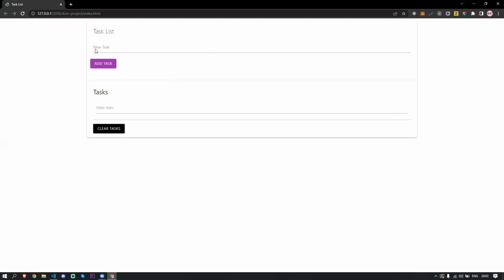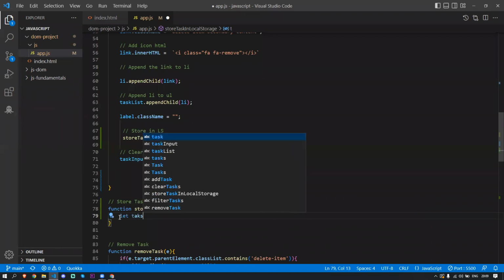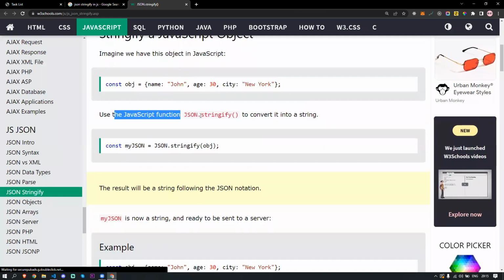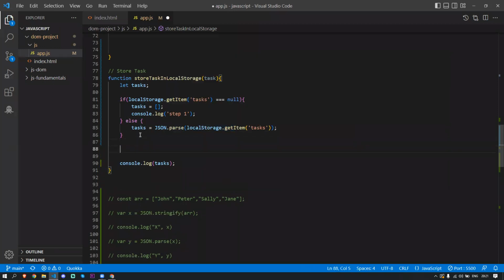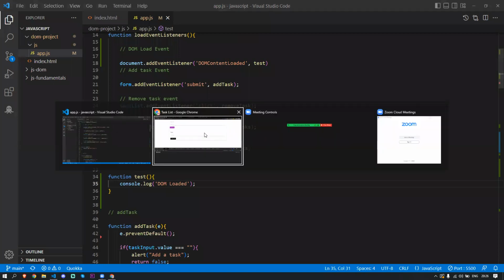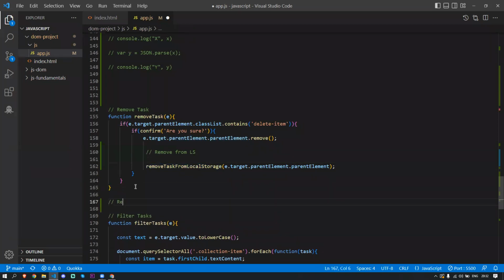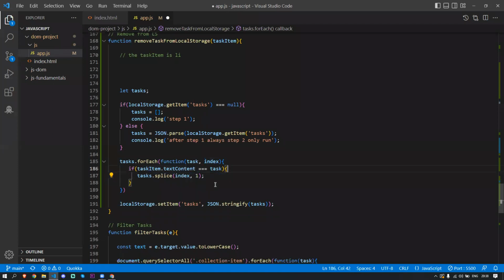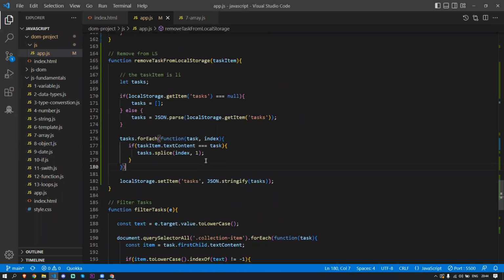Web development tutorials for beginners with Real-Time examples| Beginners to Advanced| part -31